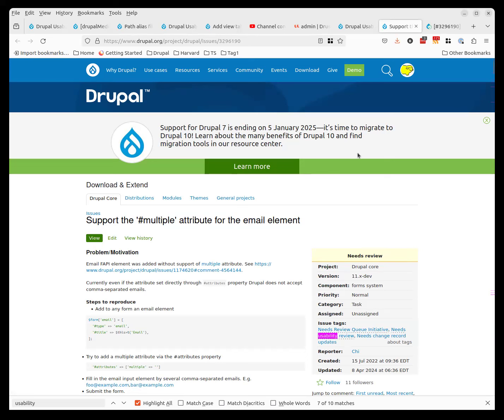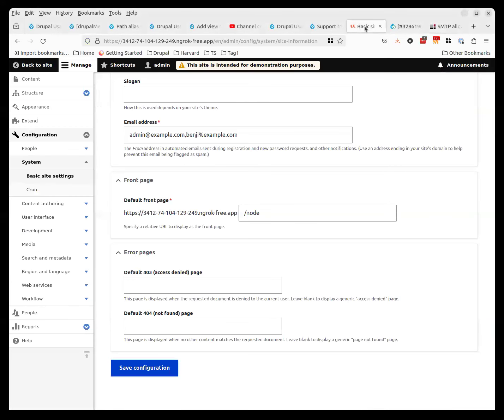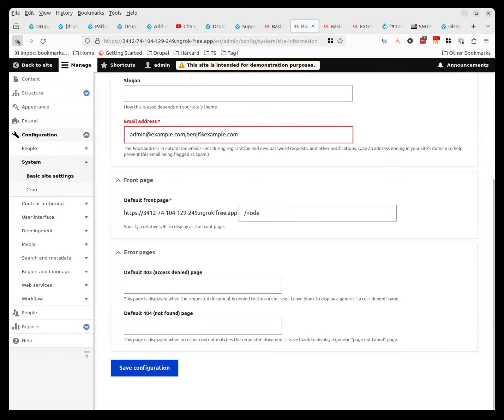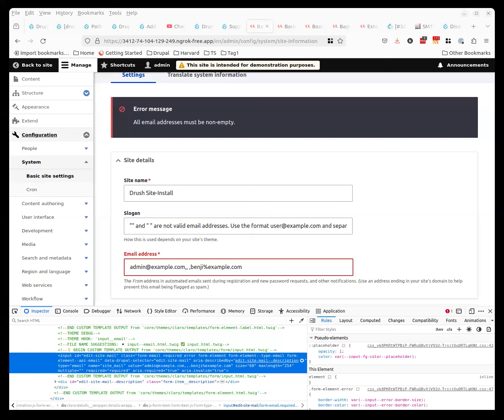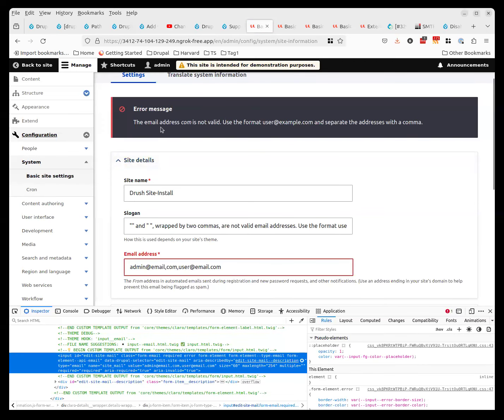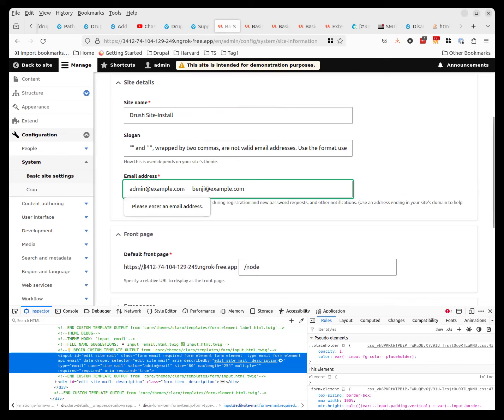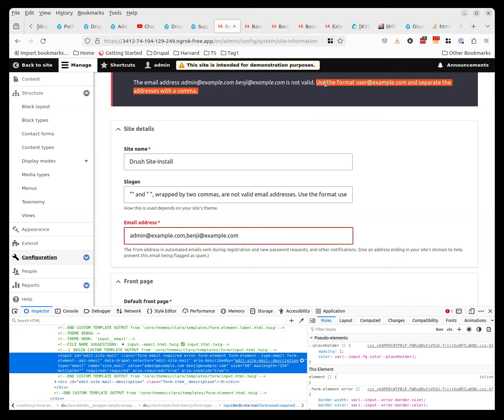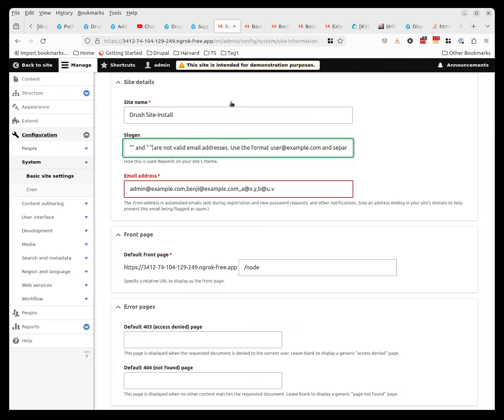Drupal Usability Meeting - 2024-04-19